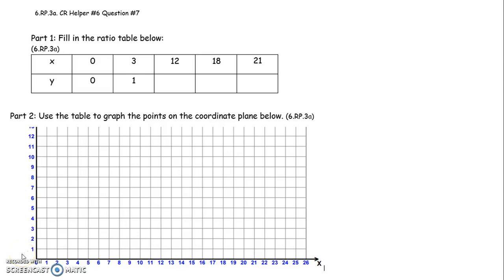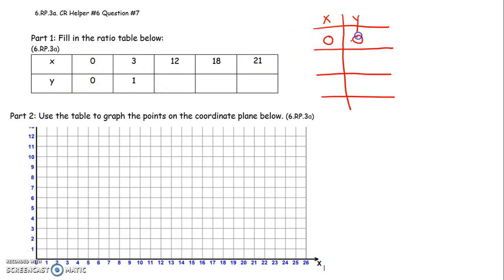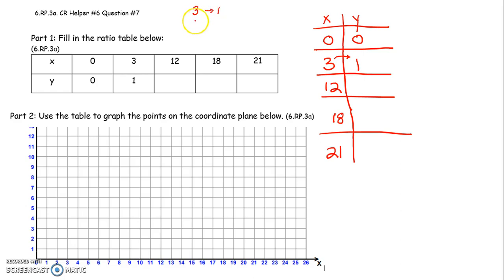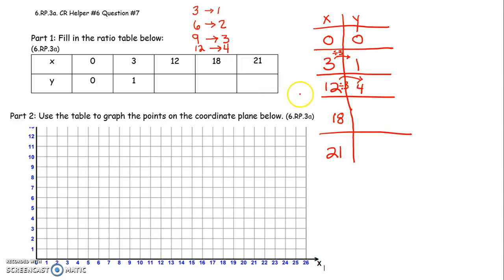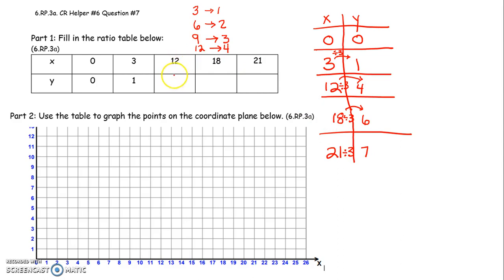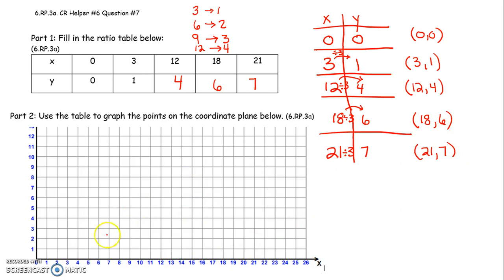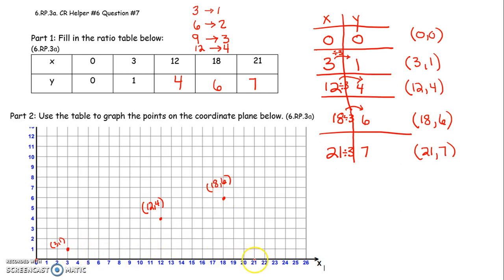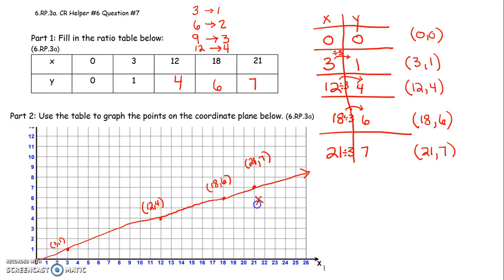6 RP 3a Grade 7 CR helper #6 Question #7